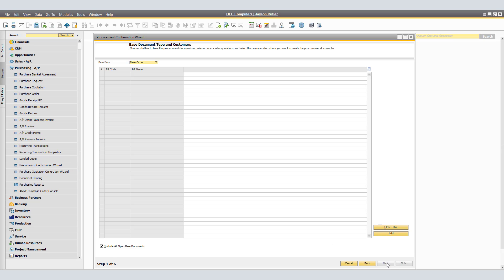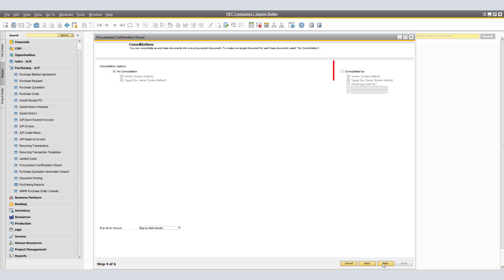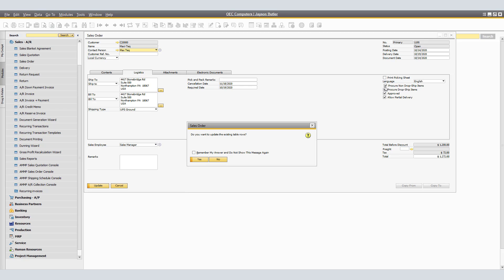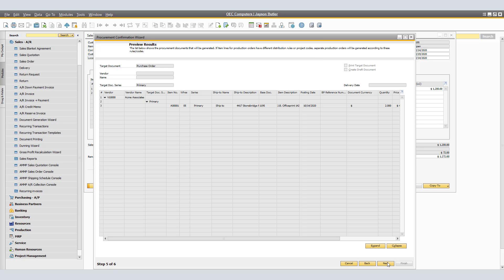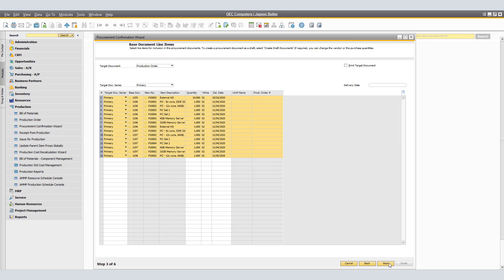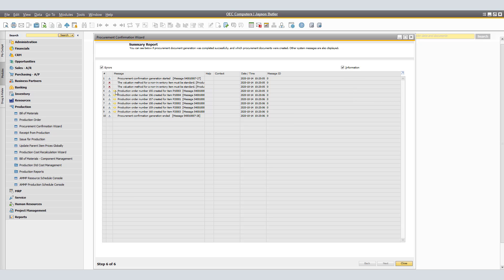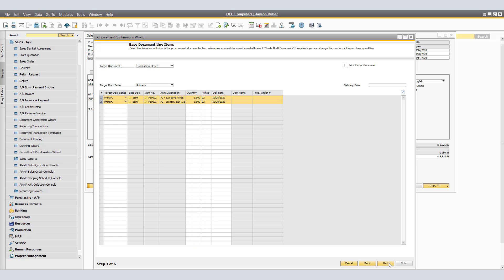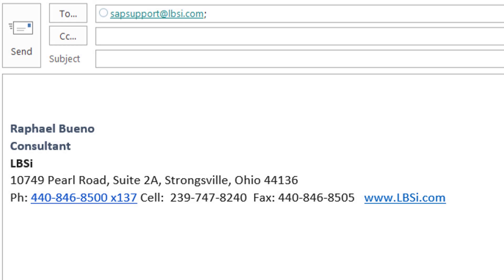SAP Business One How To: Procurement Confirmation Wizard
Use the Procurement Confirmation Wizard in SAP Business One to automatically create procurement documents from existing sales documents.